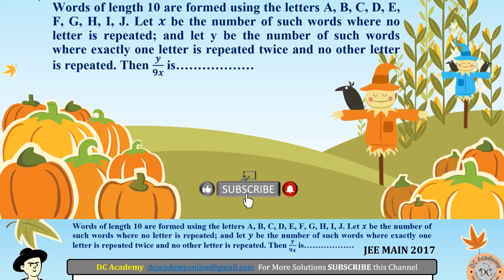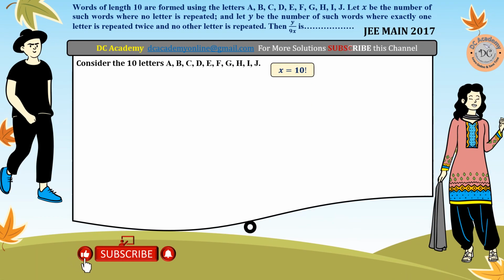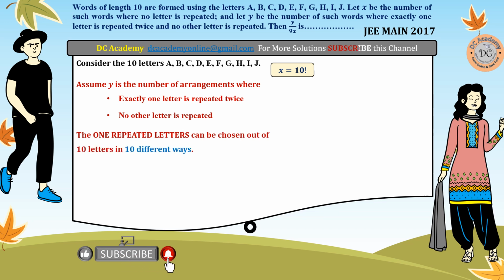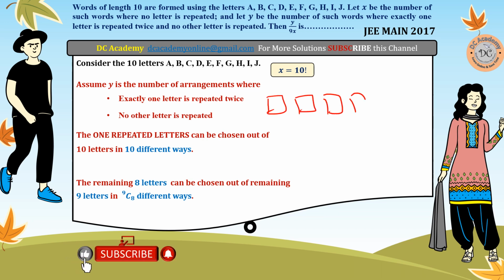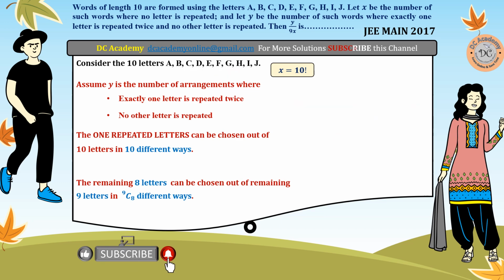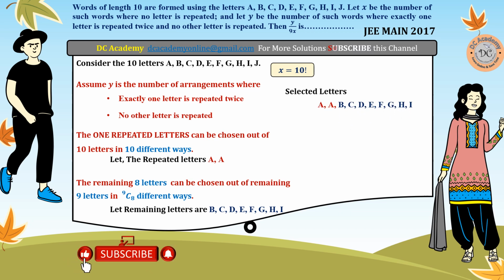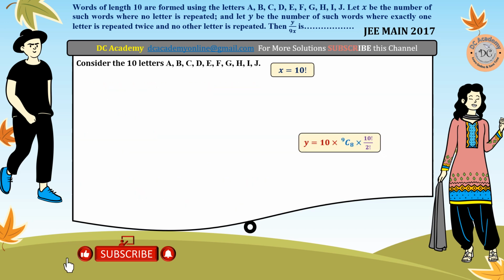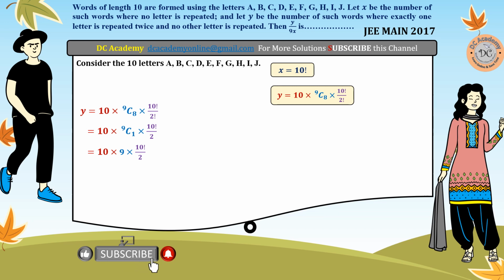JEE ADVANCE 2017 : Words of length 10 are formed using the letters A, B, C, D, E, F, G, H, I, J. Let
Words of length 10 are formed using the letters A, B, C, D, E, F, G, H, I, J. Let x be the number of such words where no letter is repeated; and let y be the number of such words where exactly one letter is repeated twice and no other letter is repeated. Then y/9x is… ..[JEE ADVANCE 2017